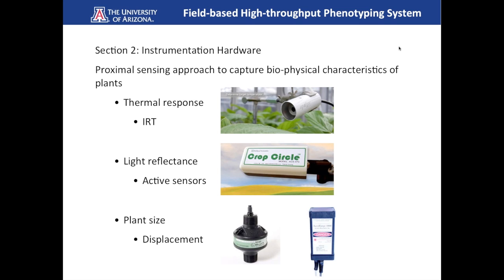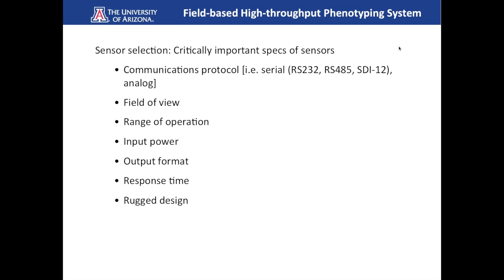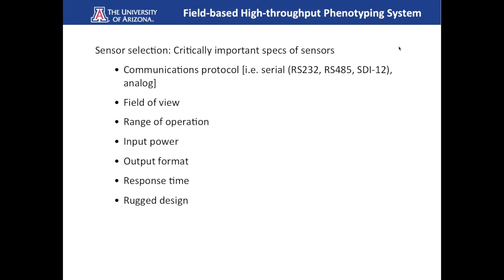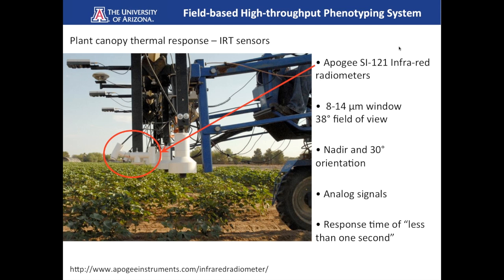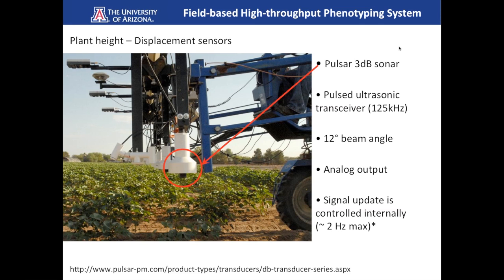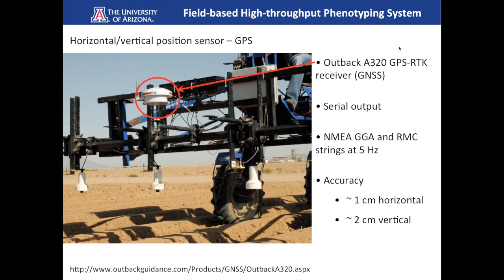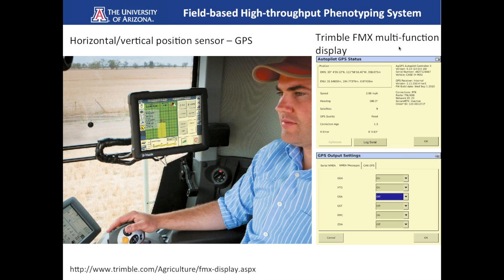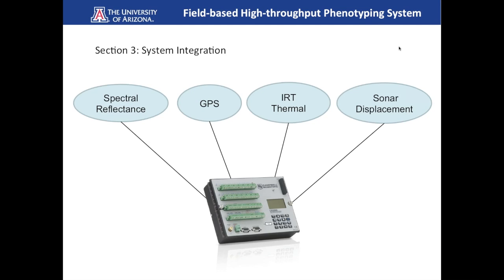2/3 Field Phenomics: Developing and Using a Sensor Array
Part 2 of 3. Delivered as a live webinar by Dr. Pedro Andrade-Sanchez and John Heun from the University of Arizona.
This second part discusses different types of sensors that are outfitted on the tractor. These include plant canopy thermal response sensors, light reflectance and plant size.